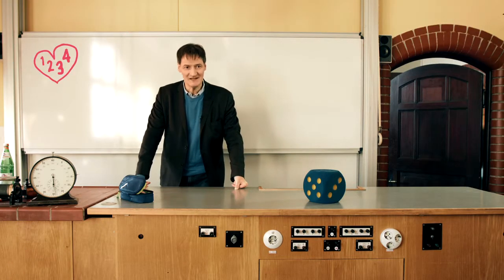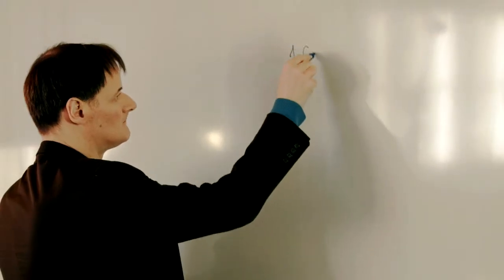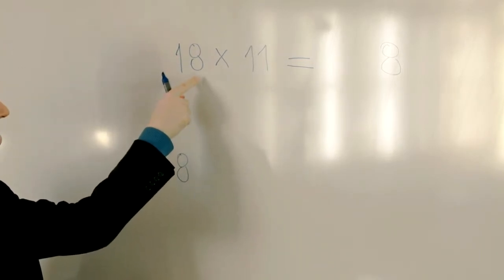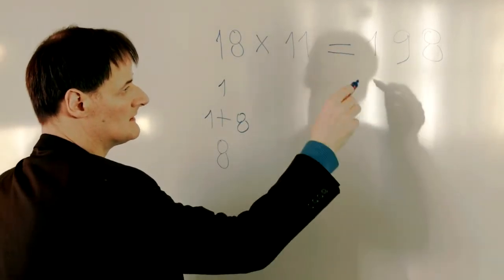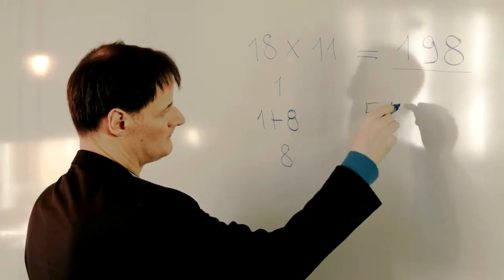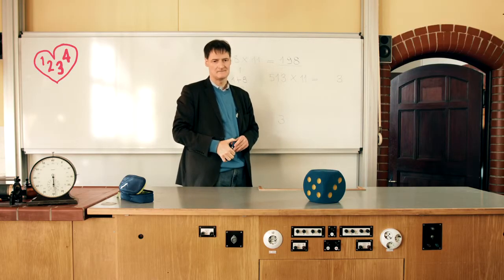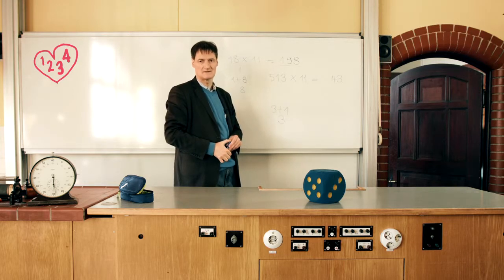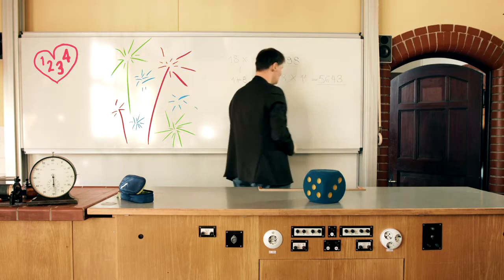Math Tricks with Dr. Dr. Gert Mittring - Multiplying numbers by 11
"ergobag loves numbers".
Math Trick number 5: 10-time mental calculation world champion, Dr. Dr. Gert Mittring shows you in this video how to multiply two-digit numbers by 11 very easily.